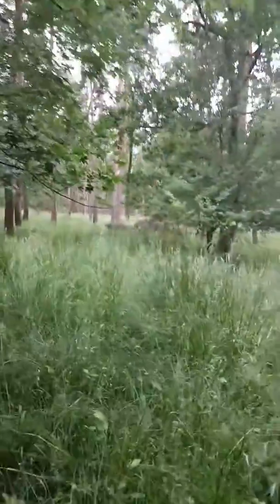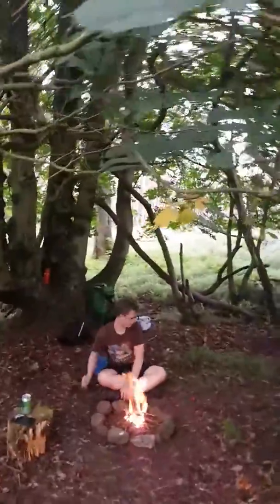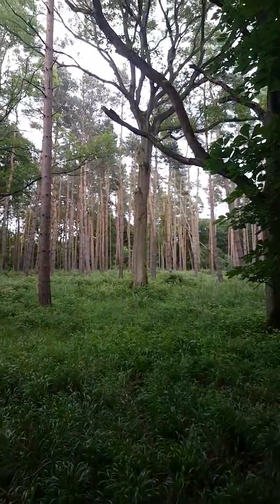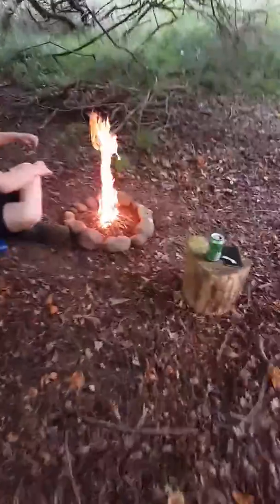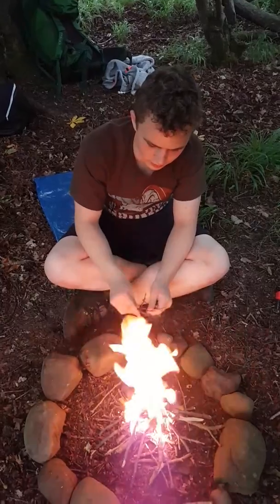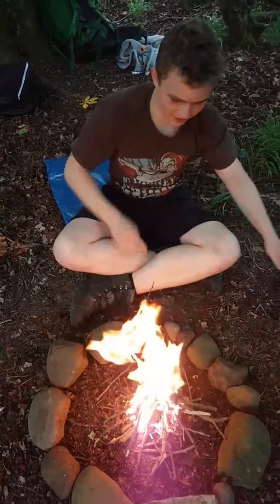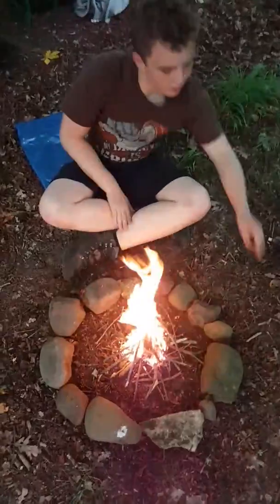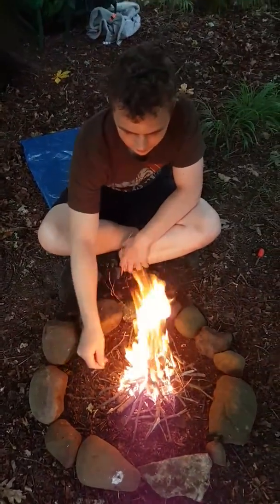Fire starter, twisted fire starter.....